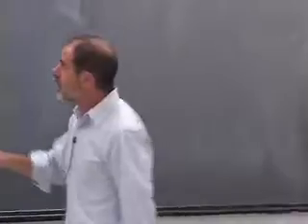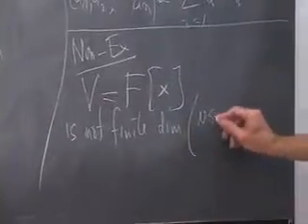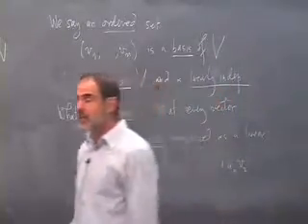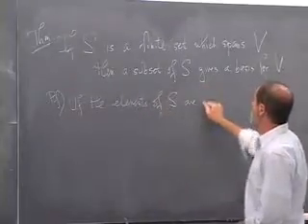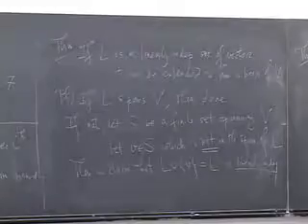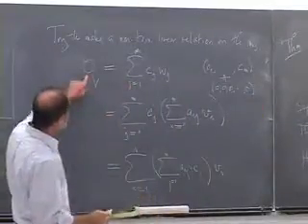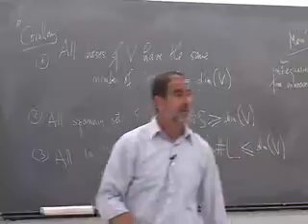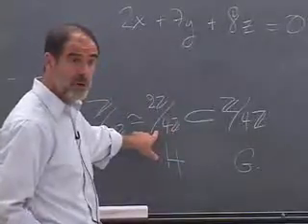哈佛大学抽象代数9